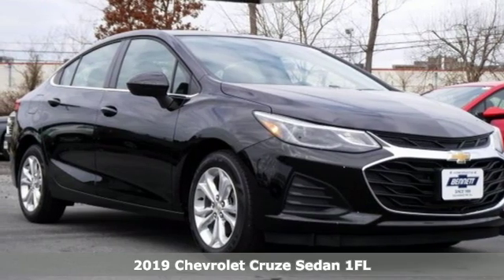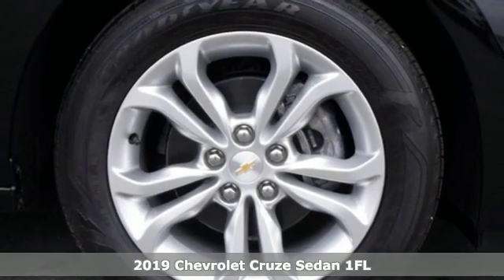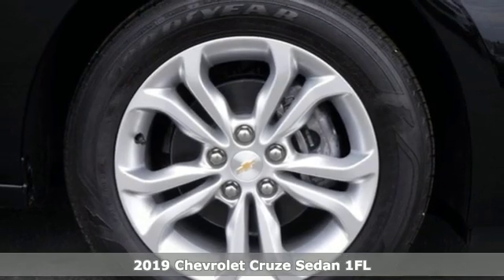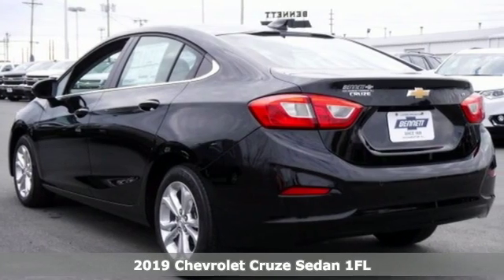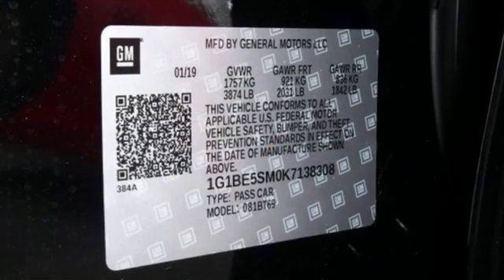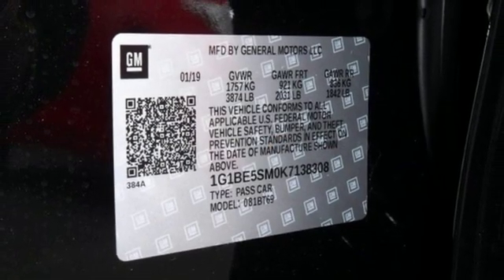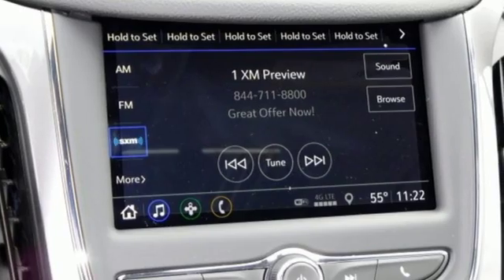2019 Chevrolet Cruze Egg Harbor Township,, NJ #190222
Year: 2019
Make: Chevrolet
Model: Cruze
Trim: LT
Engine: 4 Cyl. 1.4L
Transmission: Automatic
Color: Mosaic Black Metallic
Interior: Jet Black
Stock #: 190222
VIN: 1G1BE5SM0K7138308

Address:
6721 Black Horse Pike